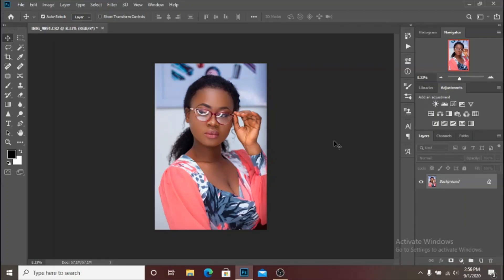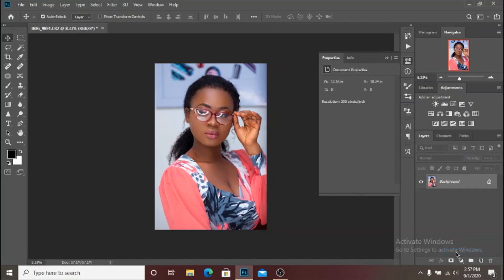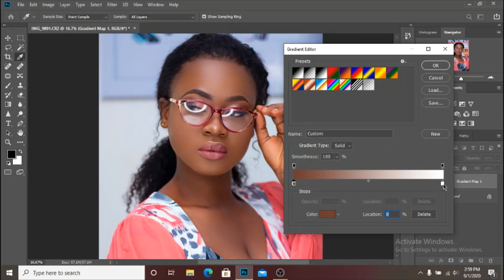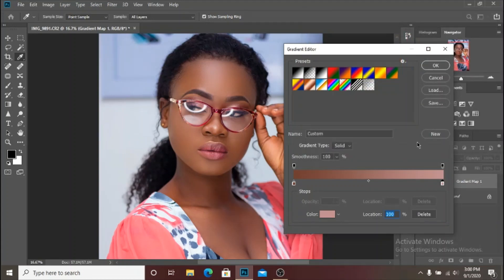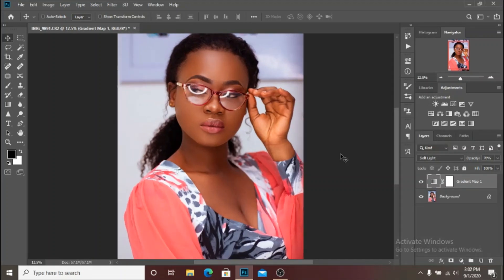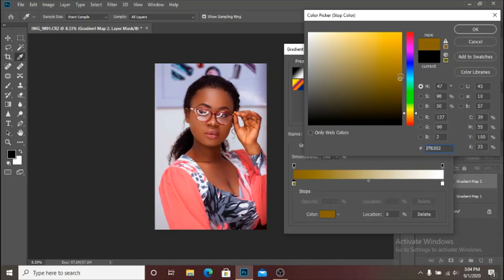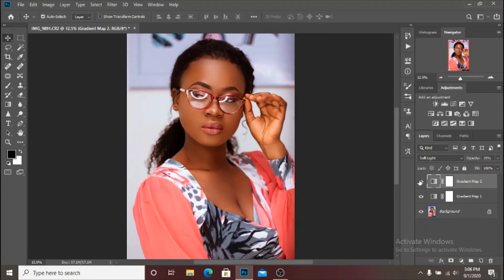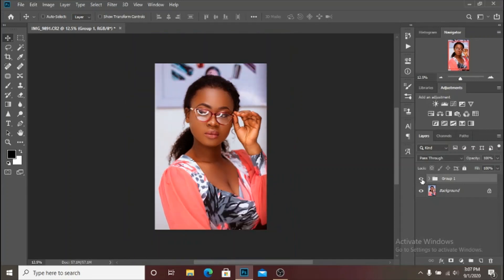How To Color Grade With Gradient Map In Adobe Photoshop CC 2020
In this video i went over some few steps on how to color grade with gradient maps in adobe photoshop.

when I upload new videos!

Zoom Lens I use
BnH -

CANON EOS 1300d / Rebel T6
BnH -

B&H -

B&H -

B&H -

LIGHTS
My Speedlight
B&H -

My Strobe Lights

Lights I Hope To Get Later

Outdoor Light You Should Get

B&H -

MODIFIERS
Favorite Modifier

Favorite Modifier For Headshots -

Stripbox -
Reflector I use

STANDS
C-Stand I use
Regular Stands to have

MY YOUTUBE GEAR:
🎥 My YouTube Camera Gear
🔭 Tripod Stand for Camera
💡 Lighting: https : //amzn.to/3we8CJV
🤳🏾 Selfie Ring Light for Phone Recording
💻 Laptop for Video Editing

If you scrolled this far, I LOVE YOU...